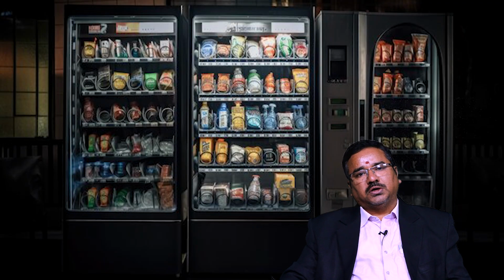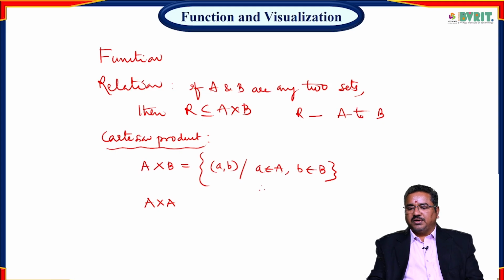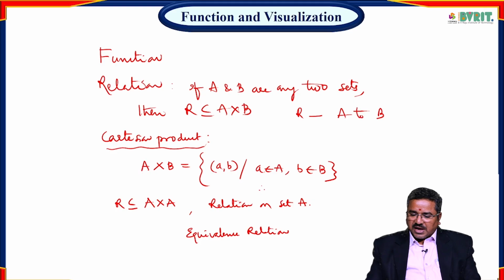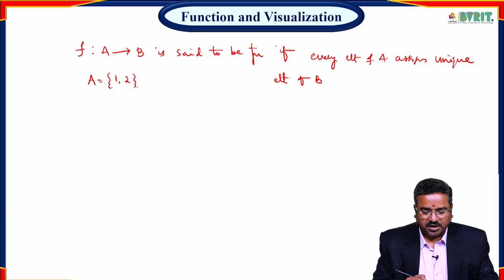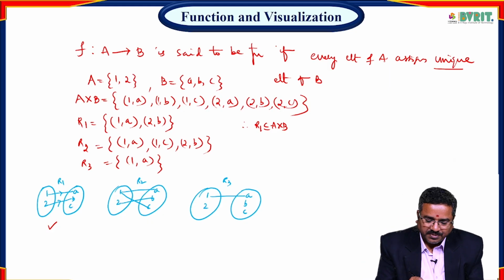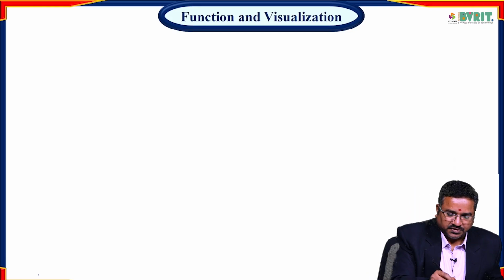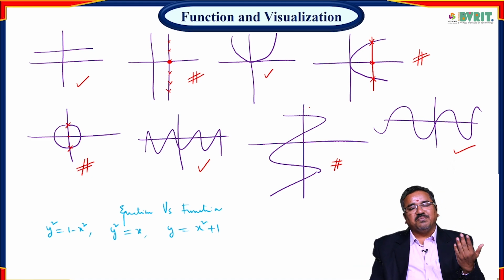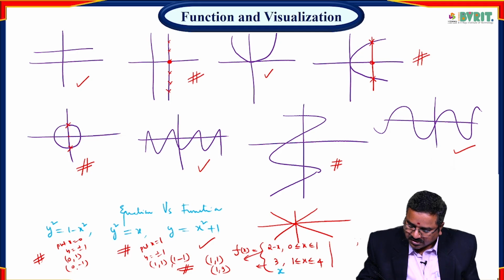Function and Visualization - Group-B by Dr. D Mahendar